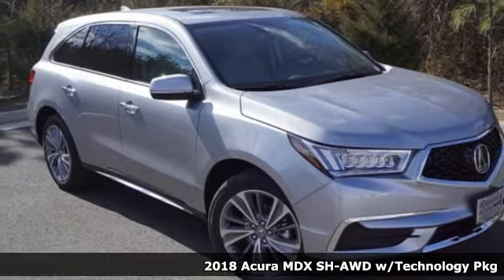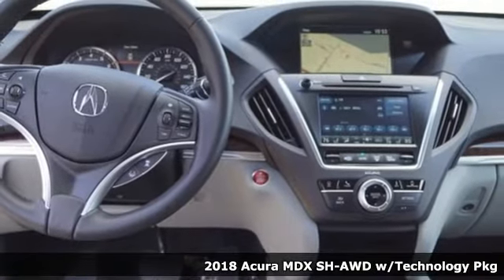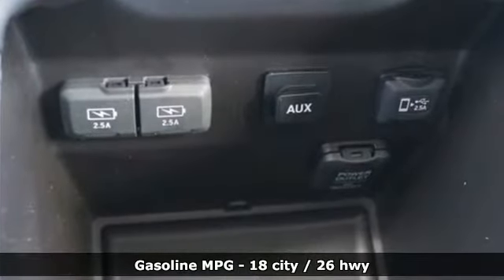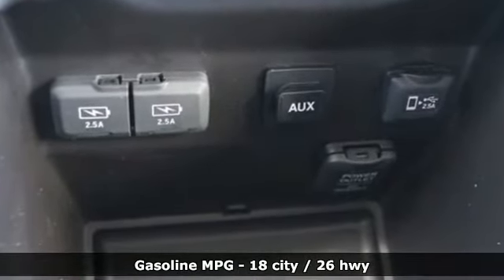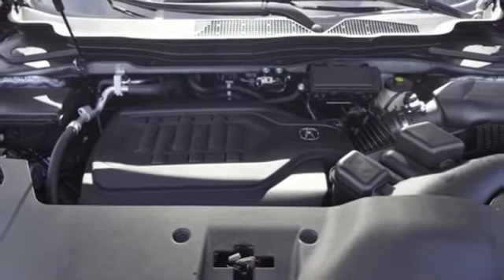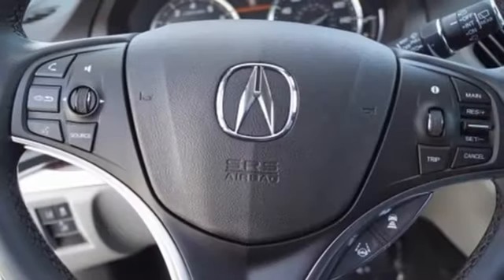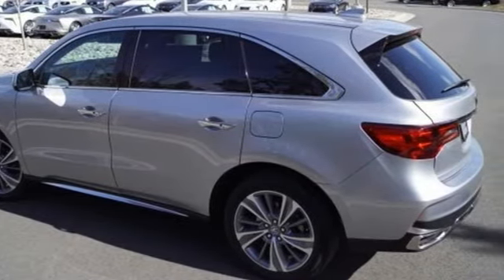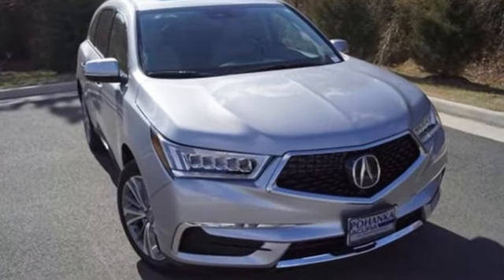New 2018 Acura MDX SH-AWD Arlington VA Acura Washington-DC, DC AJL012656 - SOLD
Year: 2018
Make: Acura
Model: MDX SH-AWD
Trim: 3.5L
Engine: 3.5L V6 SOHC i-VTEC 24V
Transmission: 9-Speed Automatic
Color: Silver
Interior: Graystone
Stock #: AJL012656
VIN: 5J8YD4H5XJL012656
Lunar Silver Metallic with leather trimmed graystone interior, heated front seats, third row seating, V6 power, AWD, technology package, navigation, remote start, power moon roof, satellite radio, and much more. Recent Arrival! 26/18 Highway/City MPG**brbrbrAll prices exclude taxes, title, license, and dealer processing fee of $699.00. Published price subject to change without notice to correct errors or omissions or in the event of inventory fluctuations. All features not on all vehicles. Vehicles shown are for illustration purposes only. MPG is based on 2016 EPA mileage ratings. Use for comparison purposes only. Your actual mileage will vary, depending on how you drive and maintain your vehicle, driving conditions, battery pack age/condition (hybrid only), and other factors. MPG is based on 2017 EPA mileage ratings. Use for comparison purposes only. Your mileage will vary depending on driving conditions, how you drive and maintain your vehicle, battery-pack age/condition (hybrid only), and other factors.

Address:
13911 Lee Jackson Highway